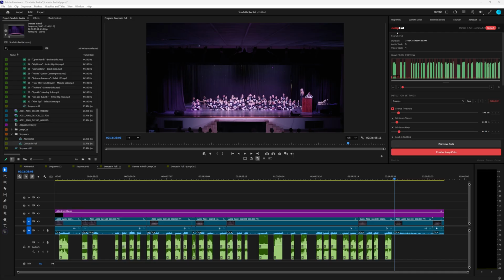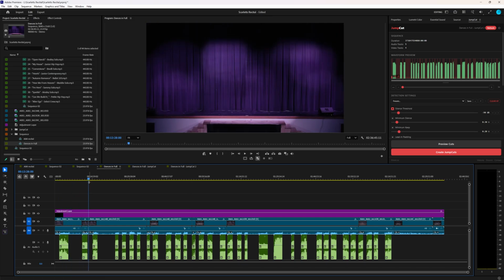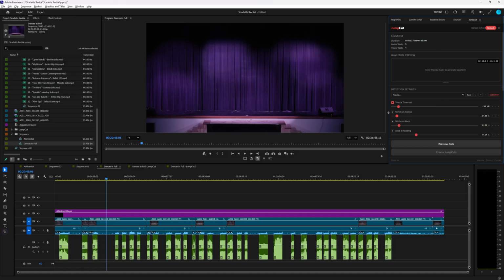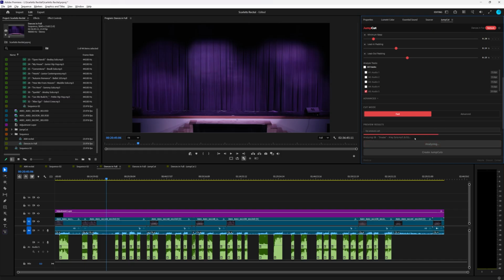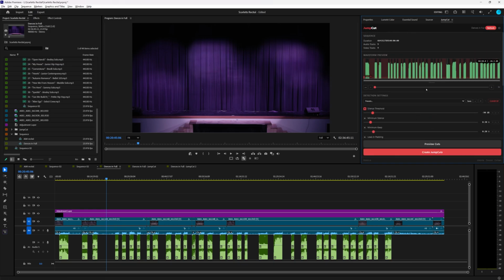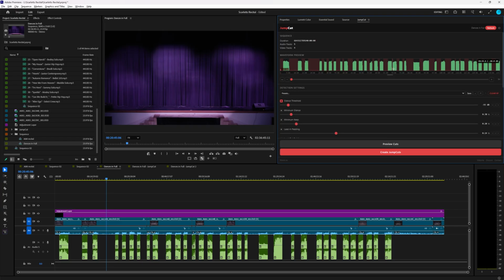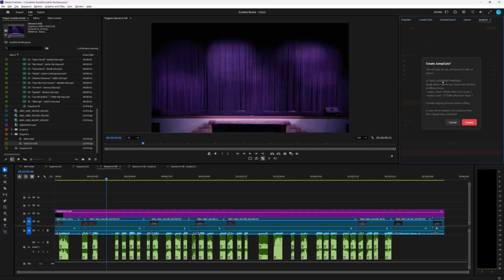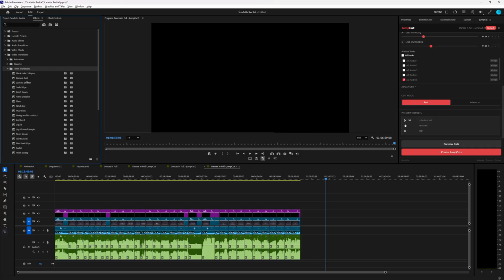How I Cut an Hour of Silence From a 3-Hour Recital in Premiere Pro (JumpCut)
What's up guys, Max here. In this quick use case I'll show you how I used JumpCut to cut over an hour of silence out of my daughter's two-hour dance recital in Premiere Pro, turning a wall of gaps into a tight, number-by-number edit.

It installs through Filmit Studio along with the whole plugin suite, and I am a big part of the team that makes them.

What you'll learn:
- Installing JumpCut through Filmit Studio
- Why JumpCut works for long, multi-track timelines, not just podcasts
- Choosing which audio track to analyze and which to ignore
- Fast mode vs Advanced mode in Premiere Pro
- Setting the threshold to catch the silences, and keyframing it
- Creating the cuts non-destructively into a JumpCut folder

💡 Have a video idea? Tell us in Discord or send it

Timecodes:
0:00 The use case: a 2-hour recital
0:42 Why I wanted to cut the gaps
0:55 Get JumpCut through Filmit Studio
1:37 Open JumpCut and pick your audio track
2:11 Fast mode vs Advanced
2:24 Preview Cuts and the alignment warning
2:47 Set the threshold
3:21 Create Jump Cuts (34 cuts, 1h 8m removed)
3:50 The result and finishing with Filmit Transitions